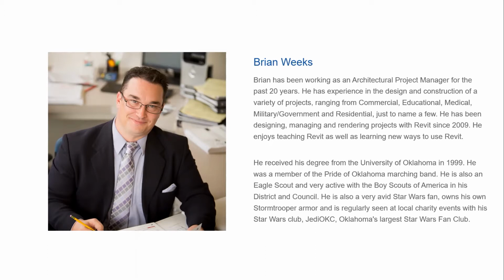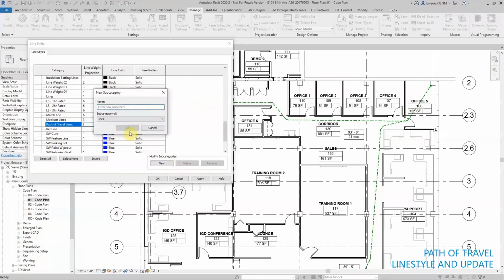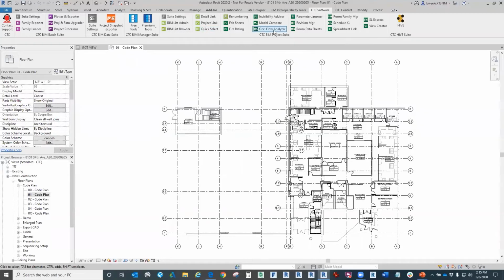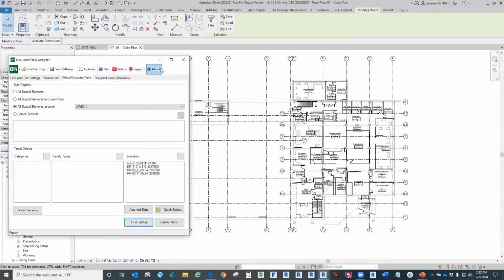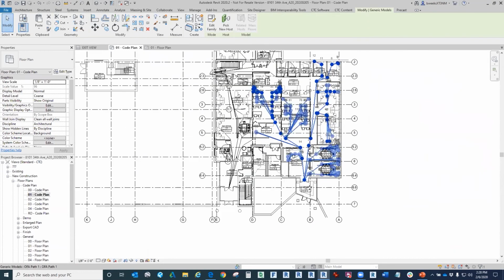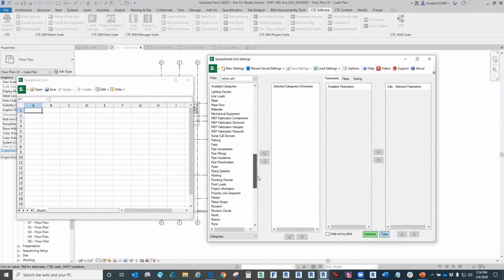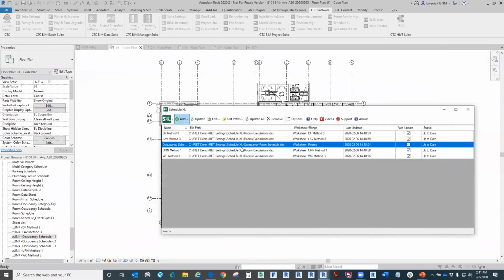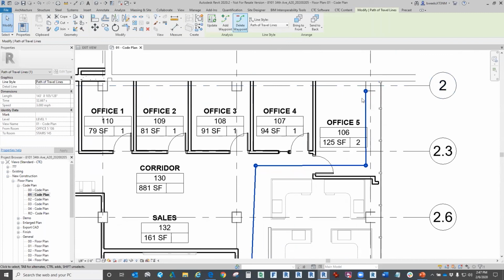Revit 2020 and CTC Tools BIM Project Suite — Using Path of Travel and the Occupancy Flow Analyzer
Revit 2020 added some great content in its new update. The path of travel element allows you to analyze travel distances and times between 2 selected points in your model. The CTC BIM Project Suite has the Occupancy Flow Analyzer, which gives calculates possible paths, distances and calculations. In this webinar, ATG’s Brian Weeks will show you how you can use both CTC Tools and Revit 202 to create your project’s Code Analysis:

Course Learning Objectives:
o Create a Path of Travel and Schedule the Path of Travel using Revit.
o Create an Occupancy Flow Analysis using CTC Tools.
o Create a Code Sheet showing your Paths and Schedules.

Webinar from Feb. 6, 2020, hosted by Technical Specialist Brian Weeks.